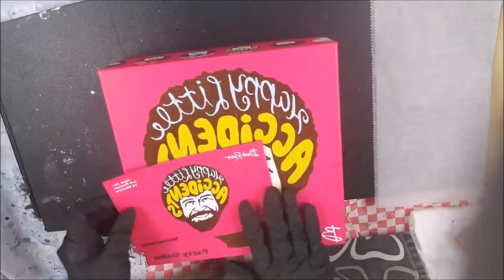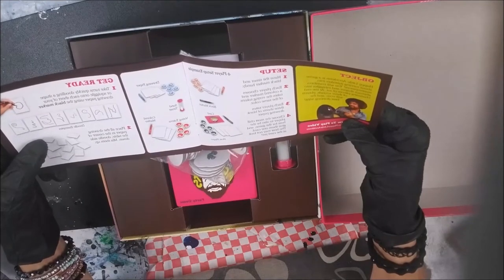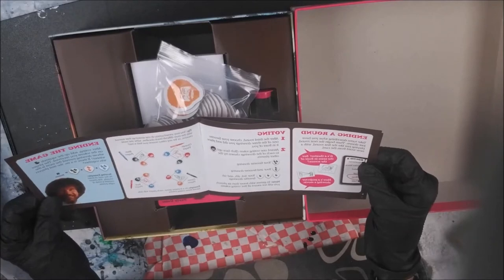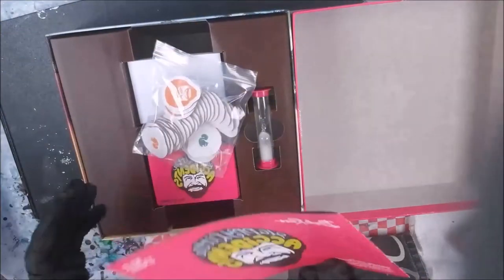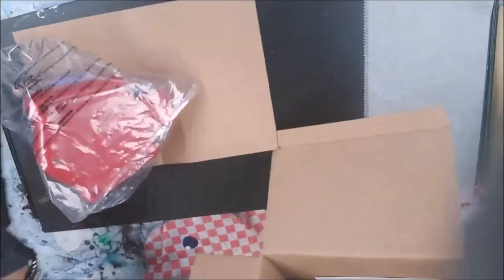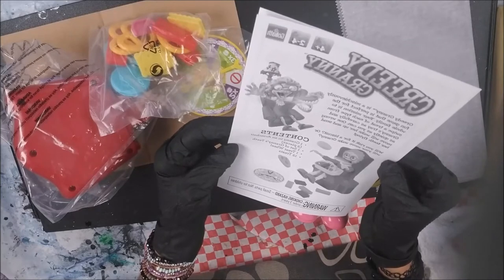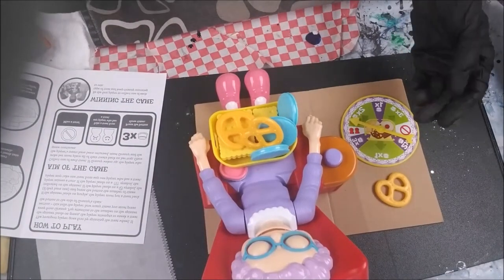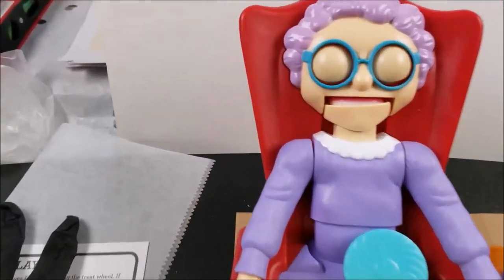BOB ROSS & GRANNY! Family Games for the Holidays*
I hate to post more than one video in a 24 hour period, but I wanted to get this one out before Thanksgiving in case anyone wanted to go get a game!

How To's
Animal Stuff
Cooking Video's by me  "The Chef"
Glamping Goodies
& What Not's***
Stay Fearless*
Art Supplies,
Animal Rescue Aid
Tutorials & Demonstrations